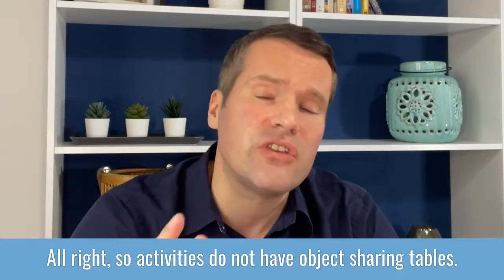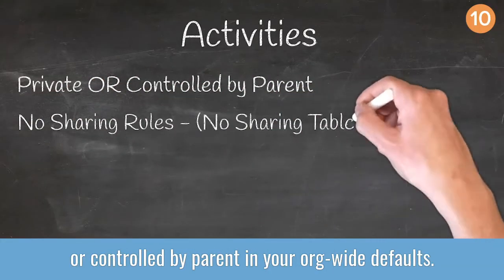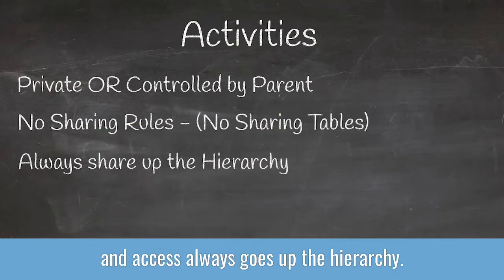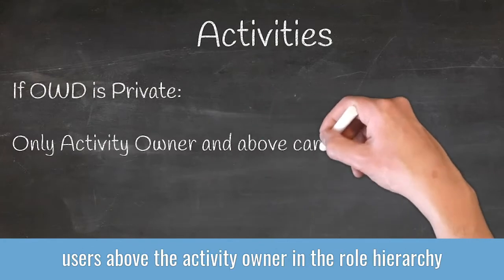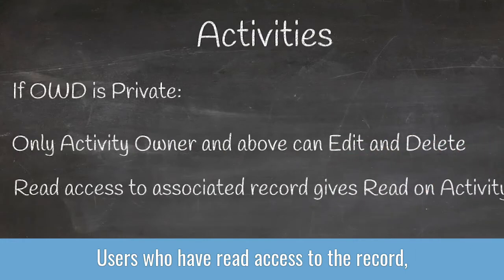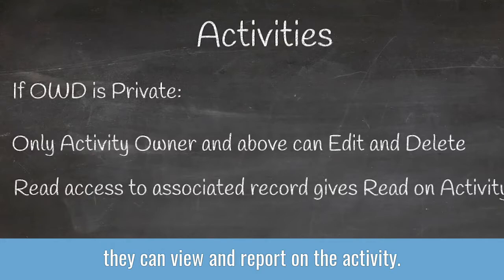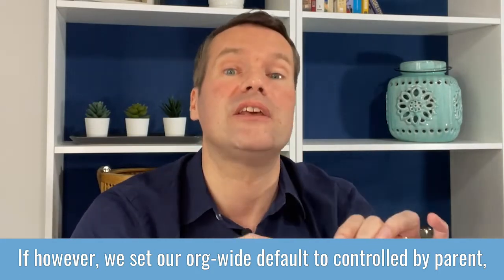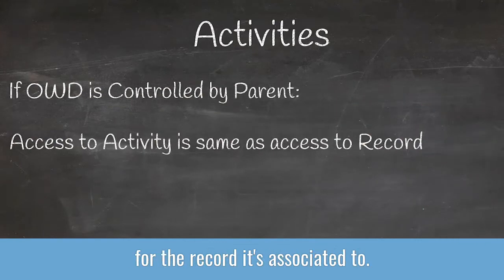Salesforce Activity Sharing & Visibility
Quick overview of how Activity Sharing & Visibility work in Salesforce.

From Episode 02 of Salesforce Sharing and Visibility Architect.